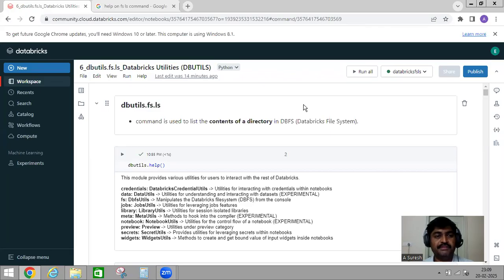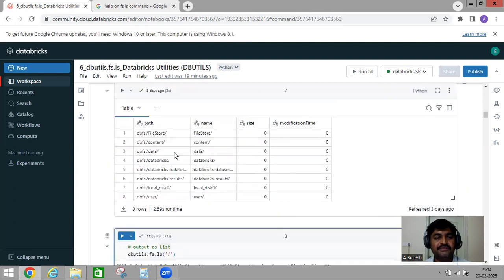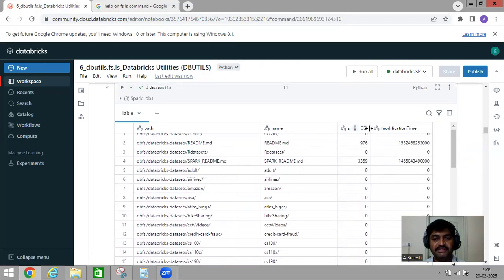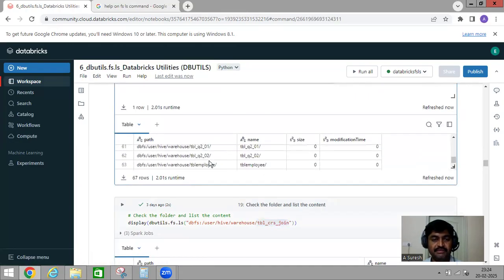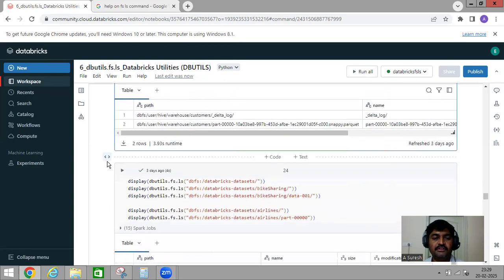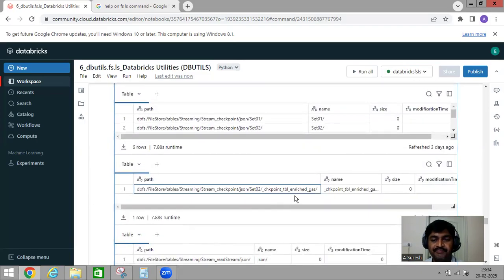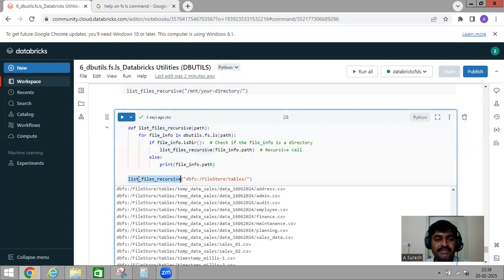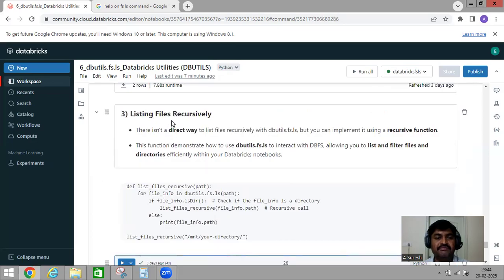6. How to List Contents of a Directory using dbutils.fs.ls (DBUTILS) | databricks PART 06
dbutils.fs.ls_Databricks Utilities (DBUTILS)
Listing Contents of a Directory / Root Directory?

pyspark in azure synapse analytics,
what is apache spark,
python code for spark,
pyspark tutorial videos,
pyspark in azure databricks,
pyspark in simple explaination,
dataengineers pyspark,
pyspark learning videos,
pyspark videos,
what is pyspark,
azure databricks,
pyspark wafastudies,
pyspark for beginners,
understand pyspark,
ssms,
learn pyspark,
pyspark overview,
spark with python,
azure,
pyspark

databricks tutorial
databricks azure
databricks cli
databricks azure

Google Search 👍
DBUTILS, databricks utilities
dbutils.fs.ls